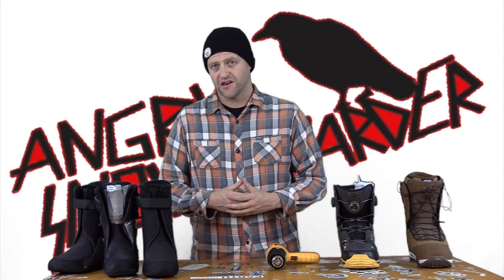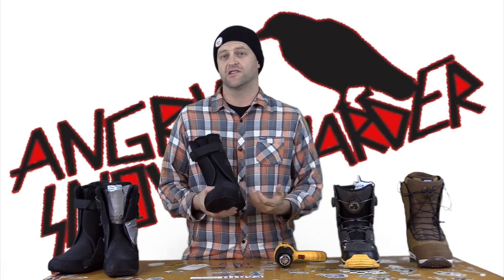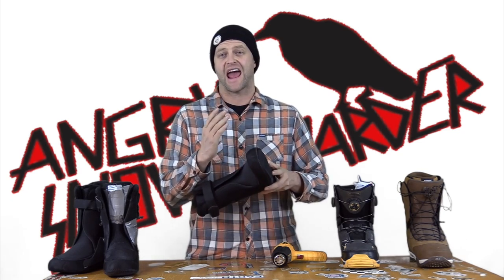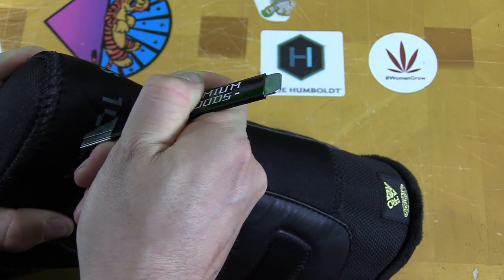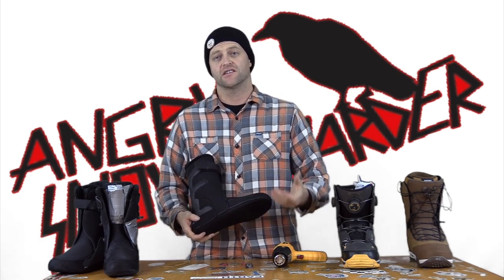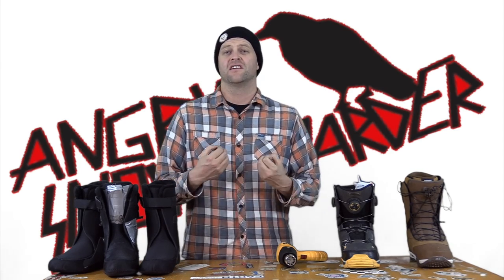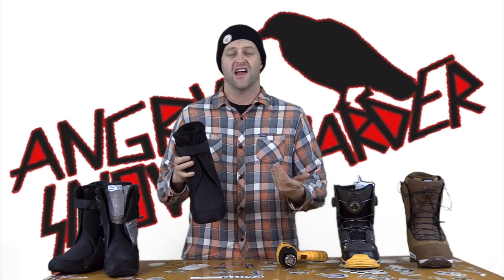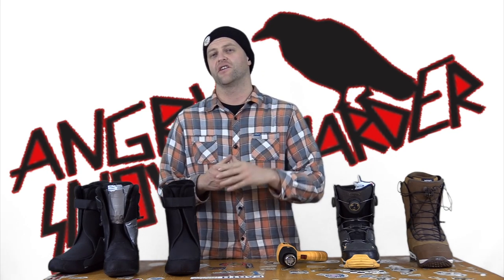Boot Fitting 101: Beating Bunions and Bone Spurs Pt. 2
July is boot fit month. As such we're going over the basics of how things work and why things happen before we delve into the steps to fix any issues that arise. In this video we're going to go through the second part of combating bunions, bone spurs, rooster spurs, and sixth toe. If this doesn't work, tune into part two.

Hosted, filmed, and edited by Avran LeFeber

This video made possible by the fine folks of Angrysnowboarder.vip